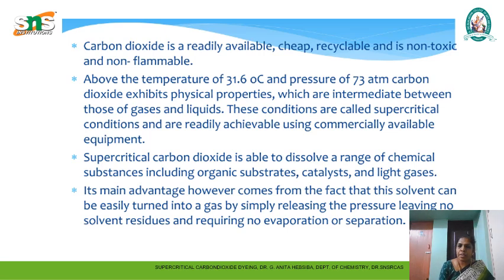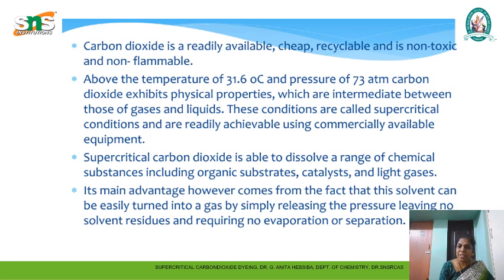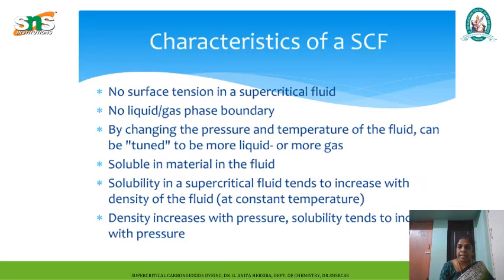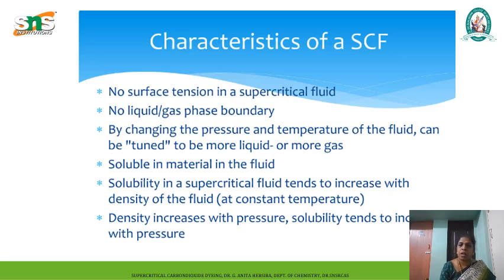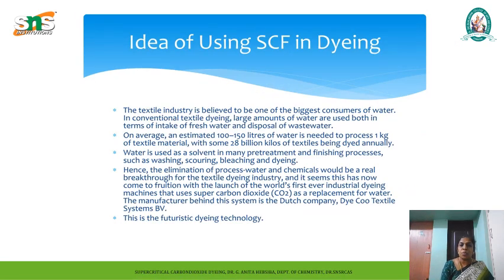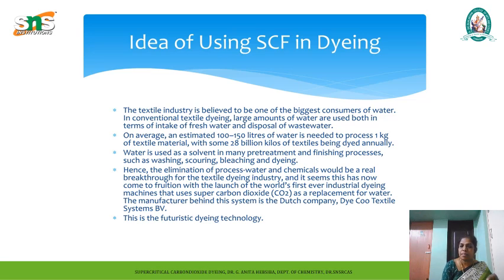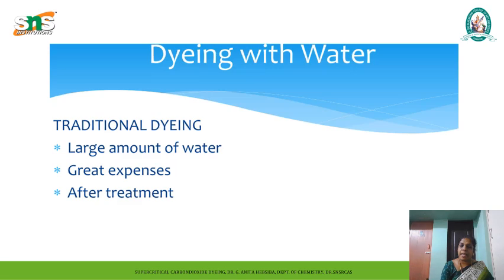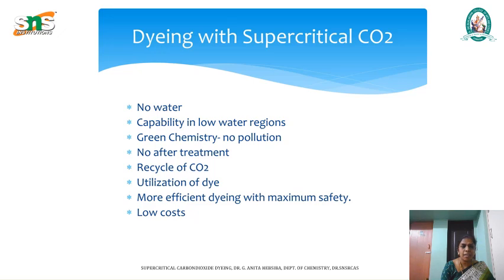SUPER CRITICAL CARBONDIOXIDE DYEING I DR.G.ANITA HEBSIBA I CHEMISTRY I SNS INSTITUTIONS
In  supercritical dyeing, the main attractive feature is the possibility to avoid the use of water, normally consumed in great amounts in conventional wet dyeing, which allows important savings in energy consumption (because no subsequent drying steps are required) and in effluent treatment. Besides, the use of scCO2 facilitates the recovery of residual dyes.